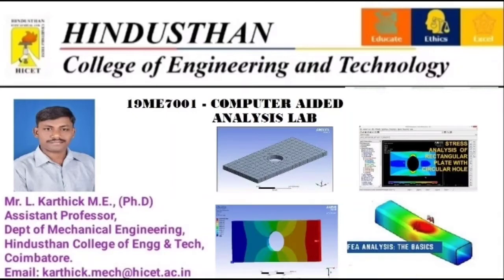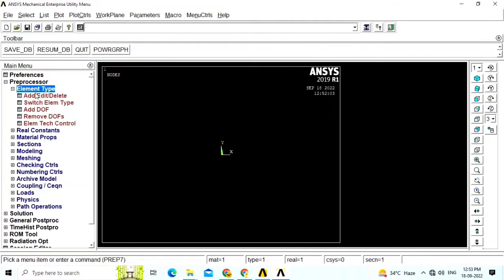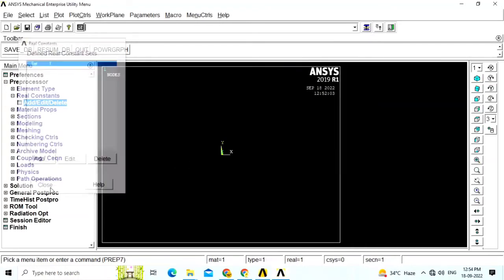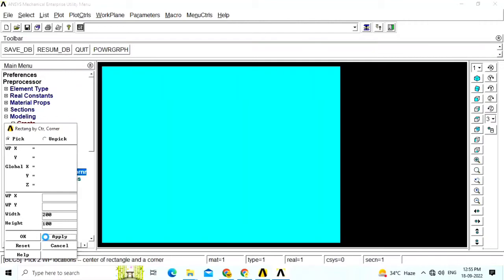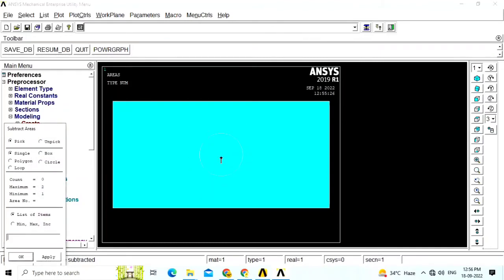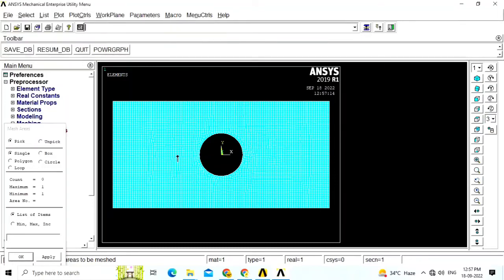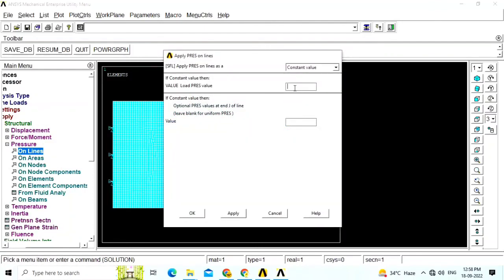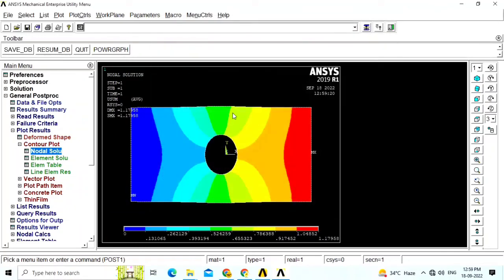Stress Analysis on Rectangular Plate with Circular hole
To investigates the deflection and stress distribution in a long, rectangular plate with circular hole made of linear elastic material properties that are homogeneous and isotropic.